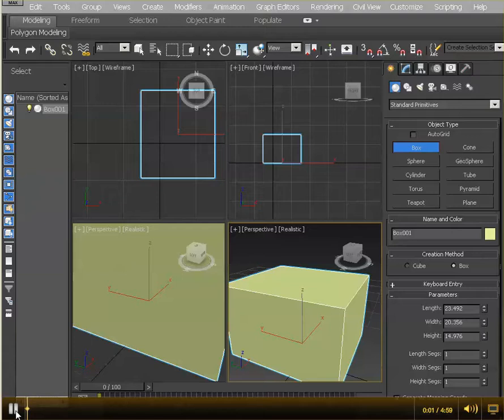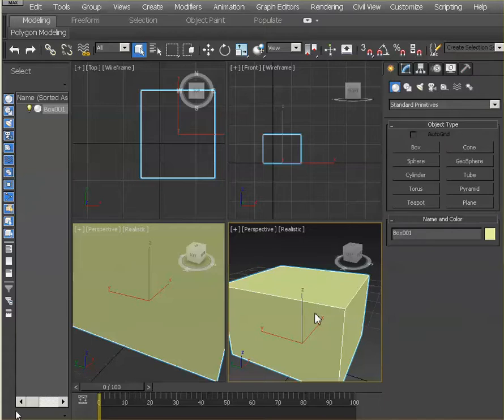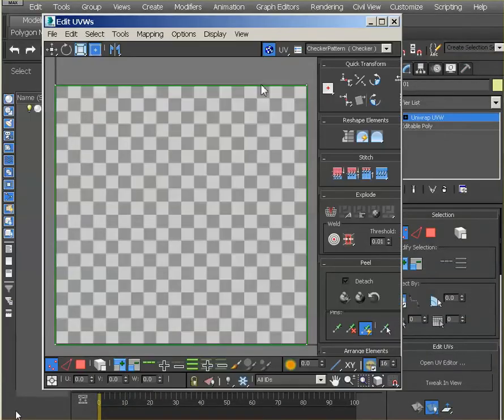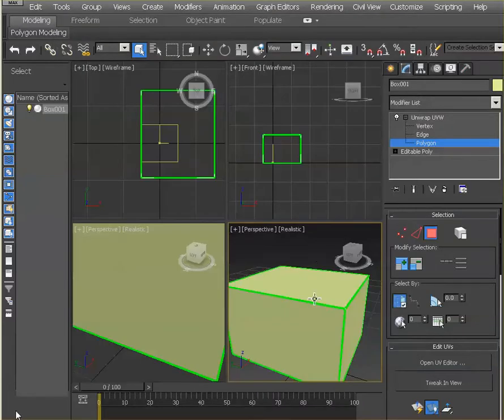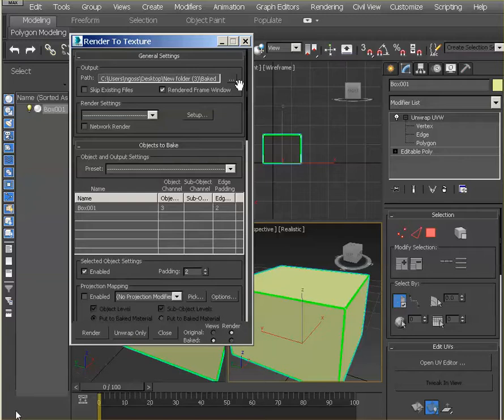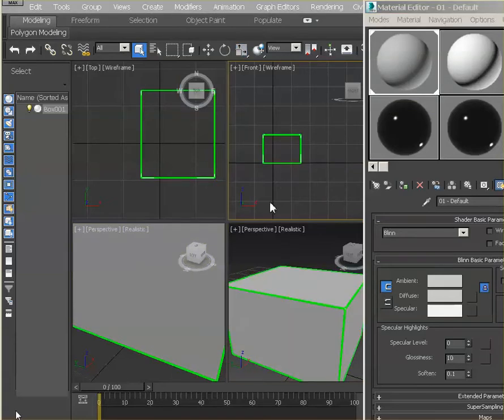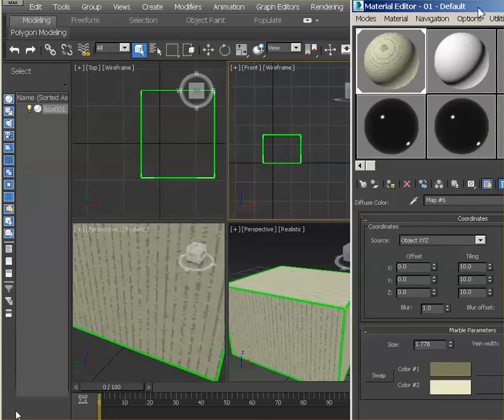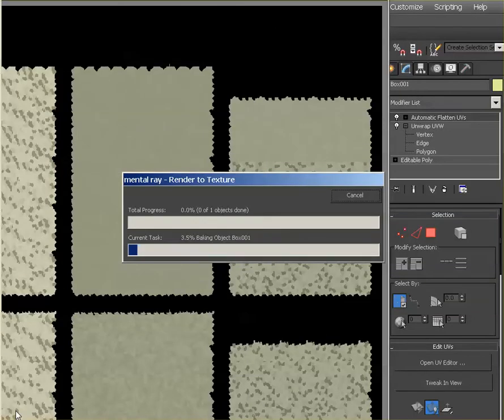3dsMax Bake Texture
This video introduces the concept of texture baking in 3ds Max.